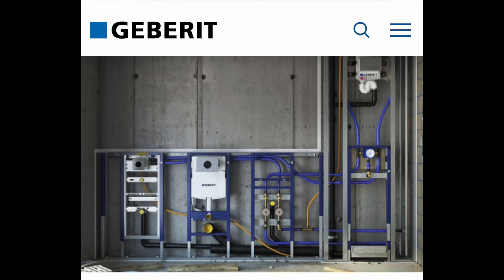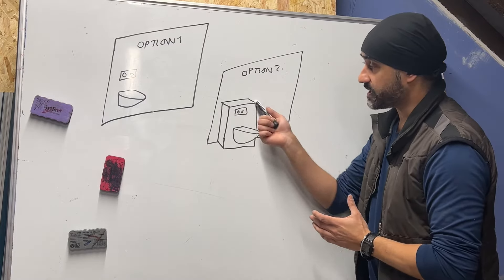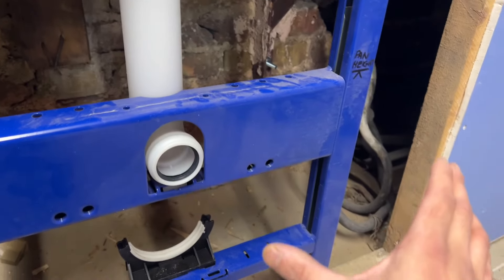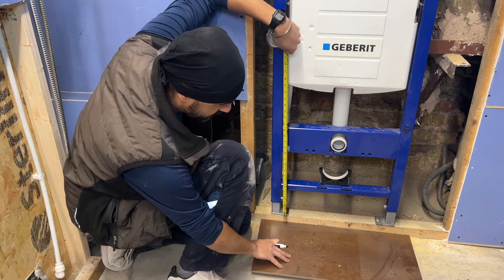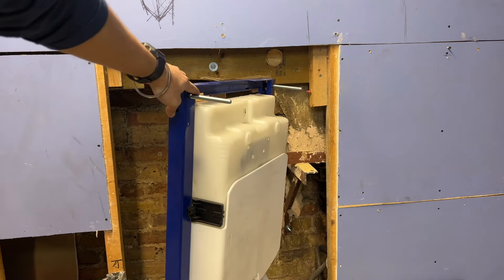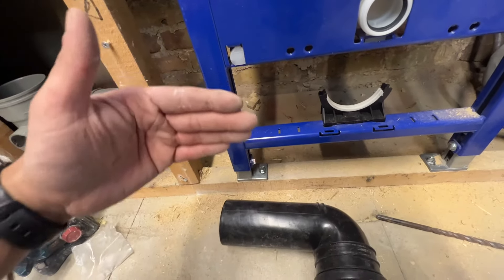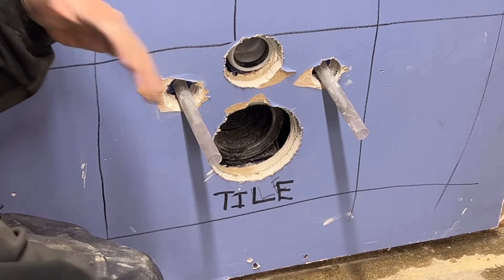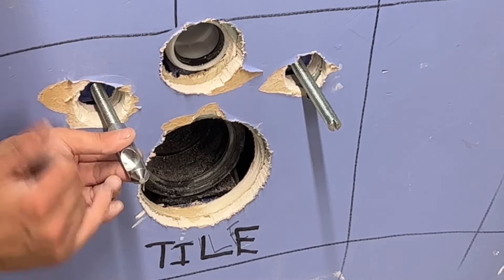How to fit a Wall Hung Concealed Toilet Frame (GEBERIT)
In this video I show you an in depth process on how to install a wall hung concealed toilet frame. How to calculate the finished floor level, how to securely fix the frame to the floor and wall, plasterboard and hang the wall hung pan.